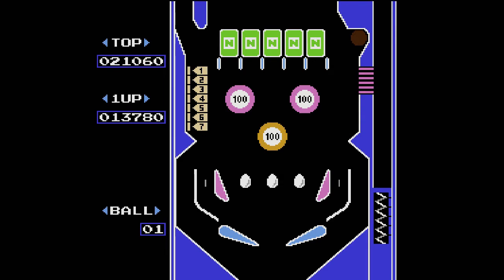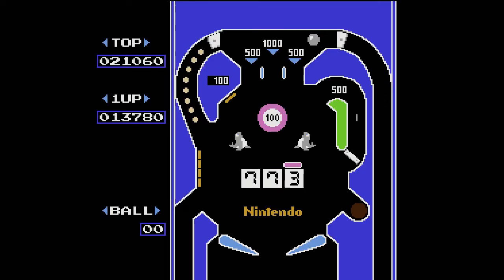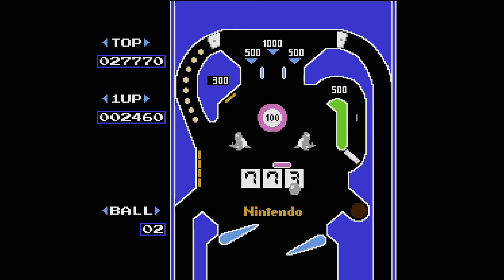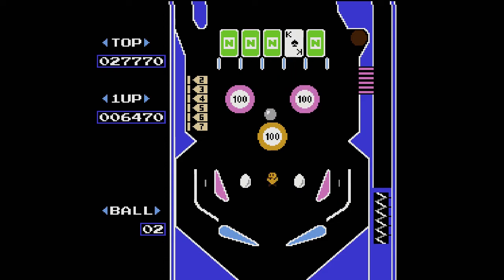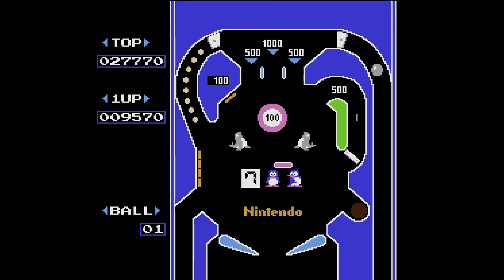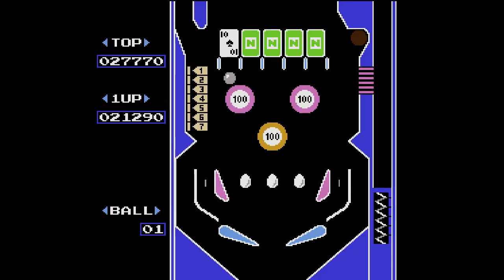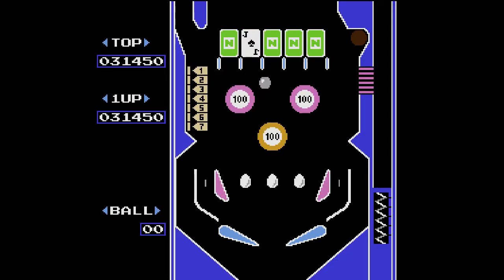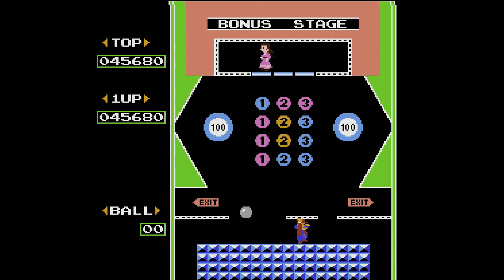Pinball NES 86,820 Points (With Commentary, 2/26/21)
Testing out my authentic NES Frontloader modded with a "Kevtris" HDMI kit. Just picked this bad boy up and had to test it out, so I played a few quick games of Pinball. I spend a few minutes talking about the Kevtris HDMI kit, retiring my old NES TopLoader, and of course, Pinball.